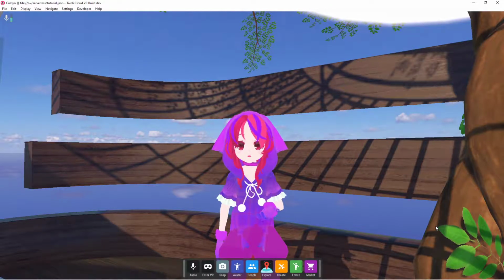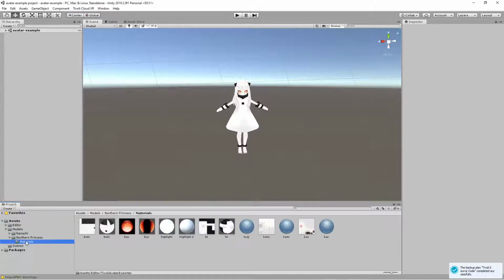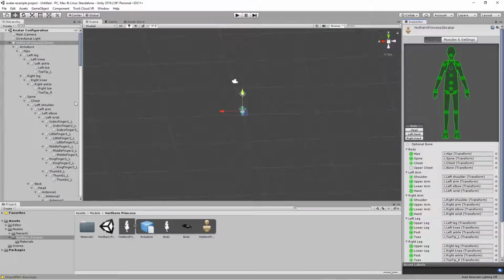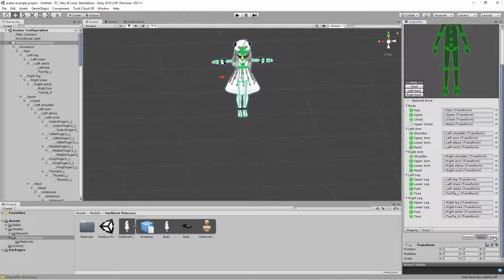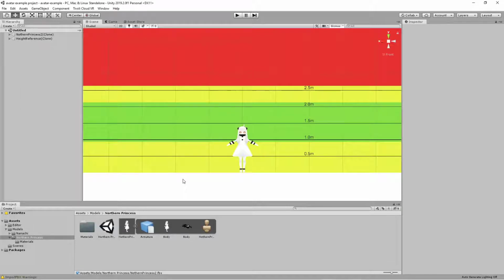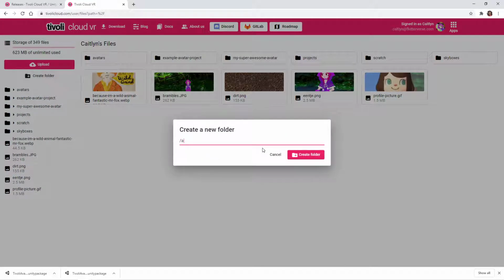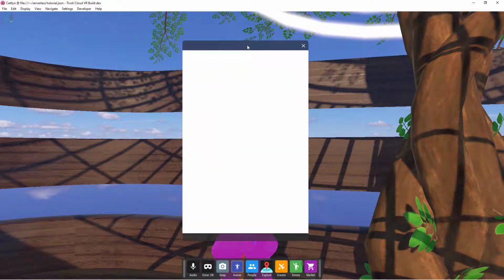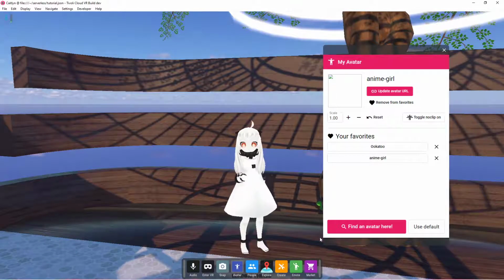Export and upload an avatar for Tivoli Cloud VR with our Unity exporter.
Caitlyn explains how to export an avatar from Unity for use in Tivoli Cloud VR.